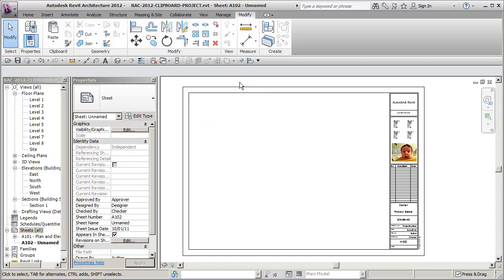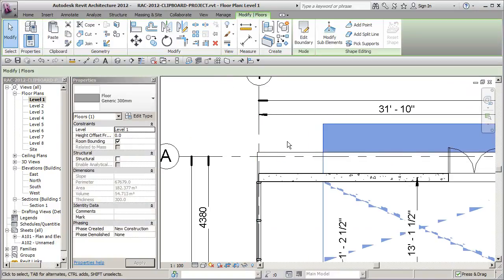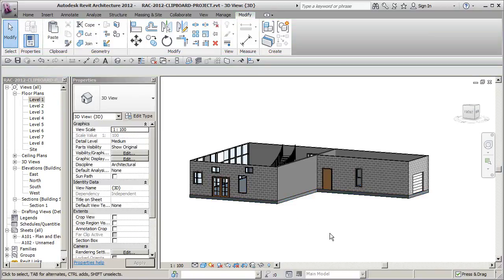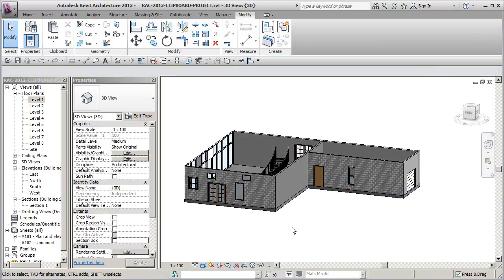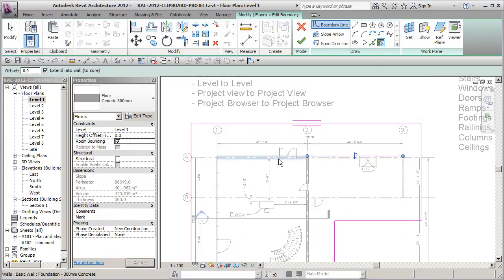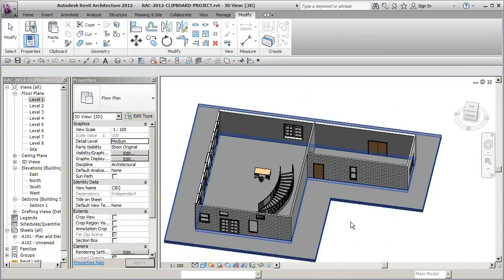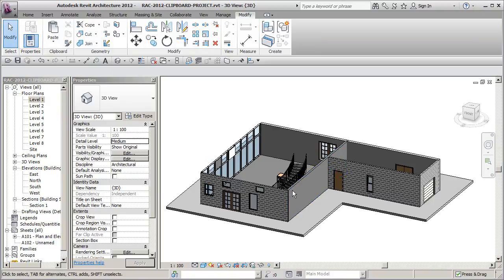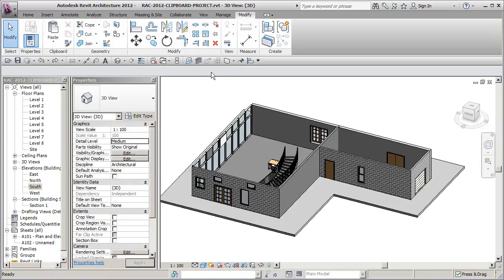REVIT ARCH 2012 CLIPBOARD 12 COPY PASTE ALIGN TO SAME PLACE